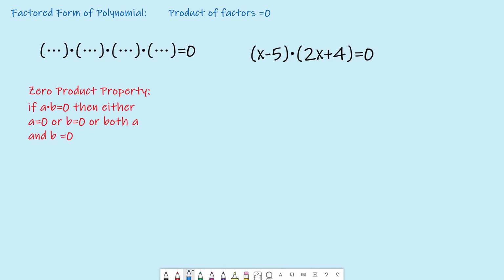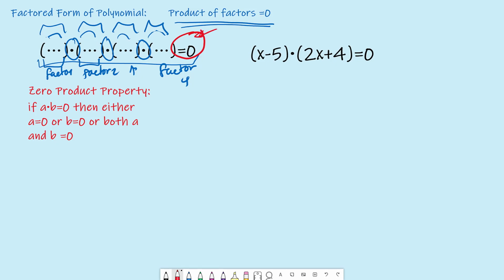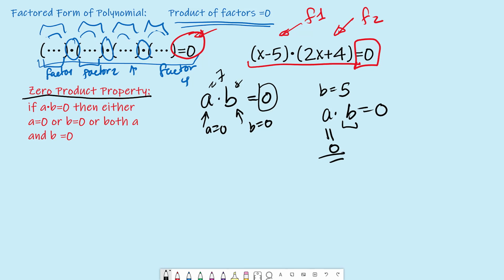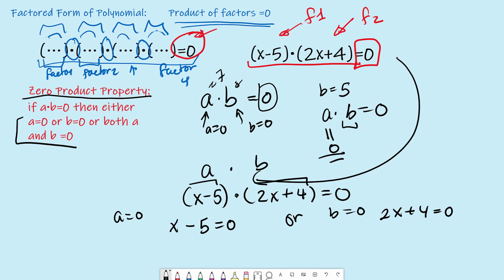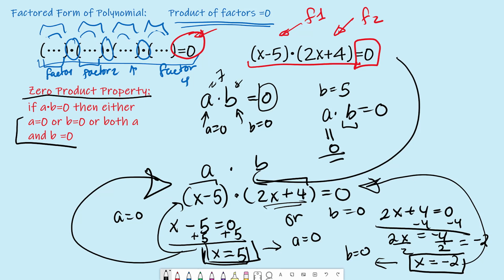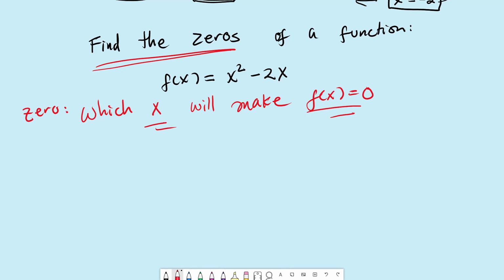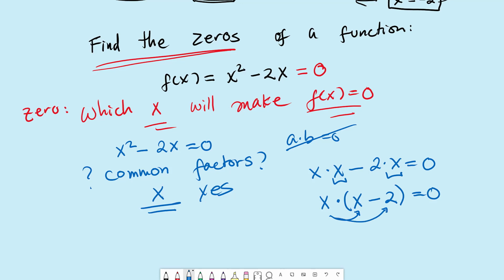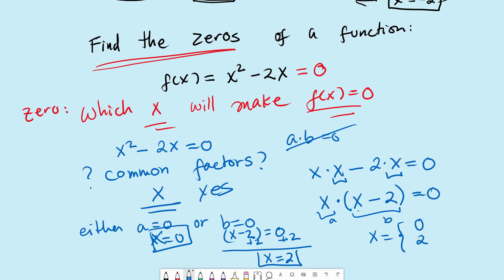Solving Polynomial Equations in Factor Form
We review the factor form for polynomial equations and use the zero-product property to solve. We also review the terms "zeros of functions" and use the factored form to solve for the zeros of a quadratic function.